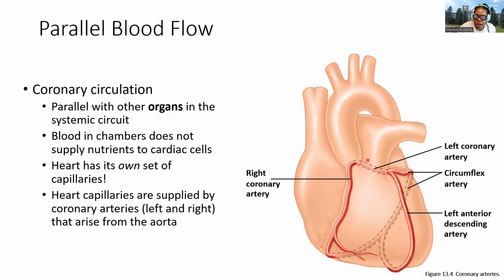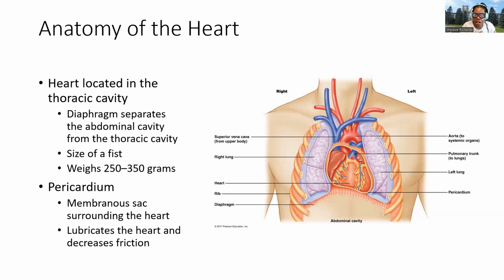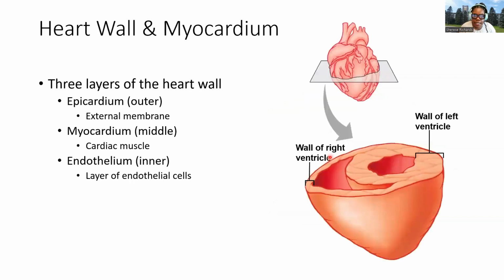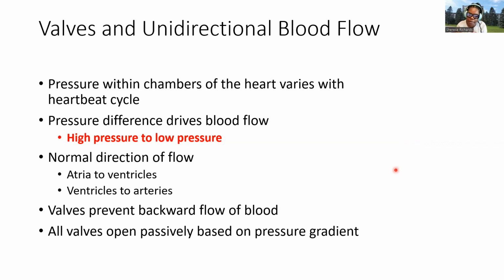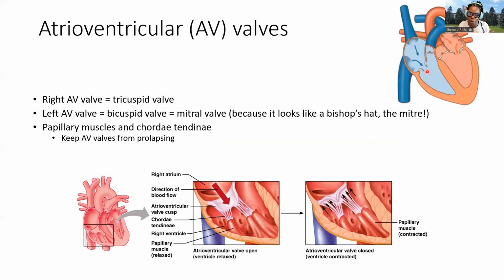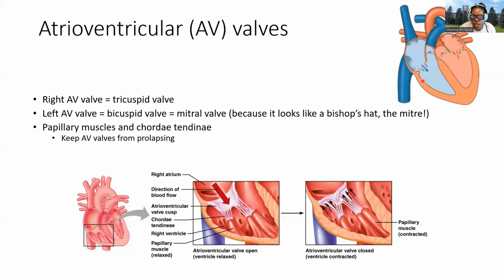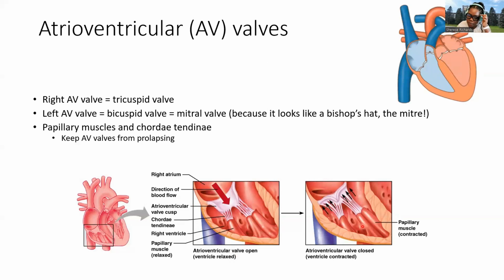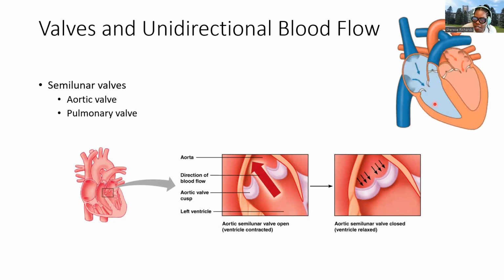BIO2510 4 23 24 Part 2